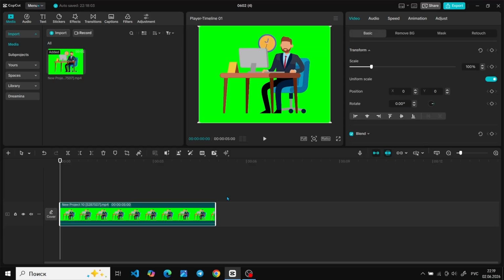How to Fix CapCut Security Notice App Not Secure on PC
Are you encountering a security warning or an "this application is unsafe" error message in CapCut on your PC? 😩 Don’t worry! In this video, we'll guide you through resolving this common capcut problem. Learn how to address the harmful app blocked problem and the unsafe app blocked problem by ensuring your CapCut installation is from an official source. By following this capcut tutorial, you will fix capcut and get back to editing seamlessly! 🎬👍